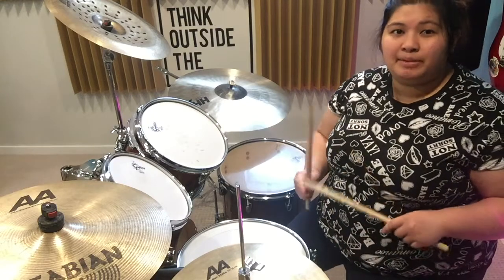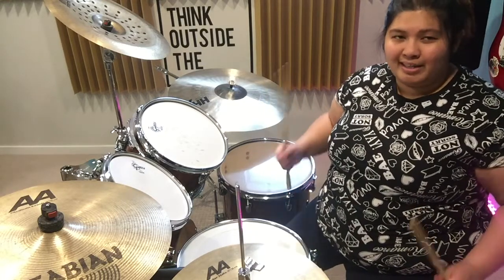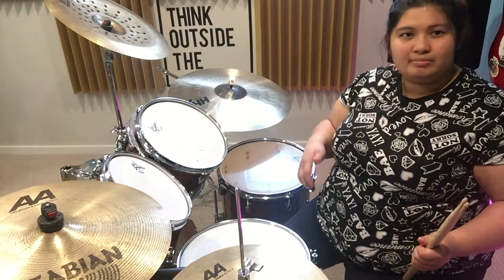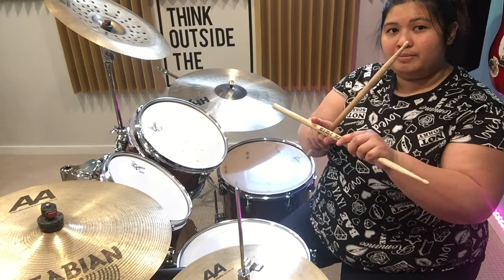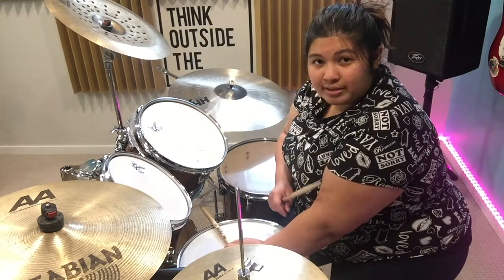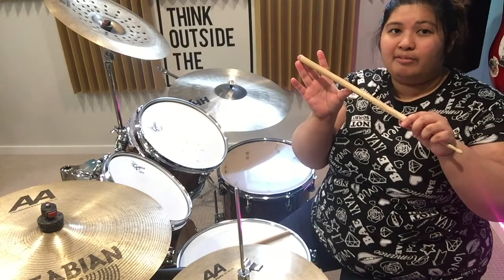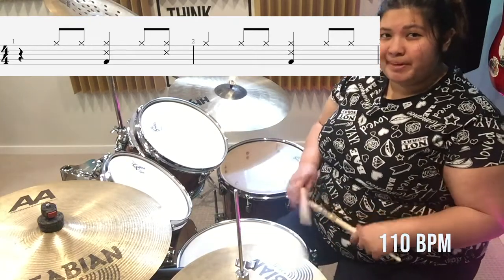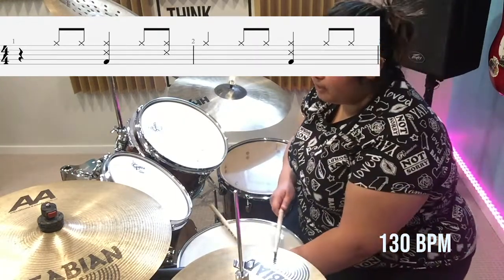Reggae Groove- The One Drop